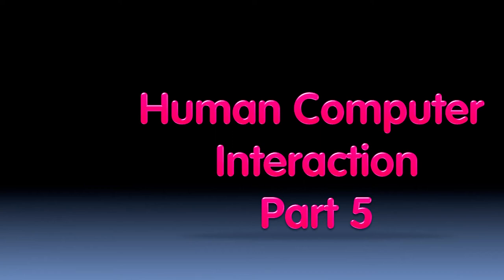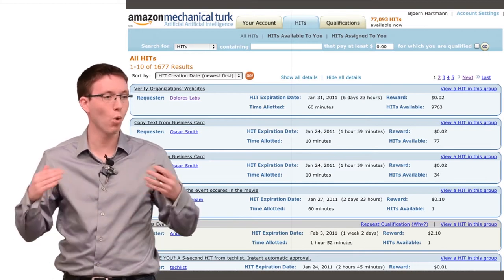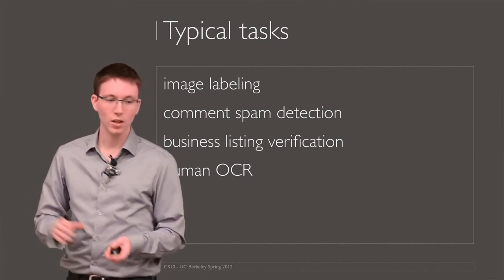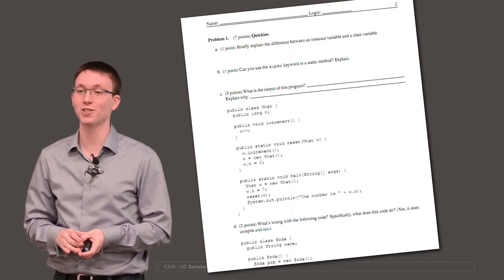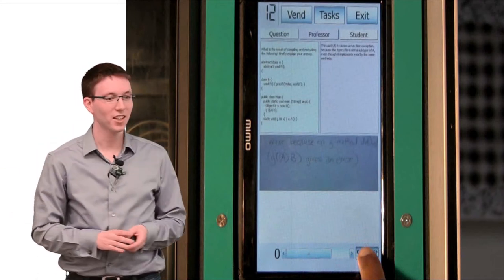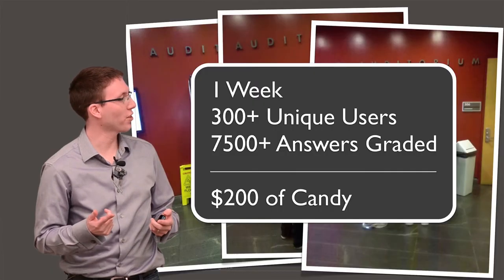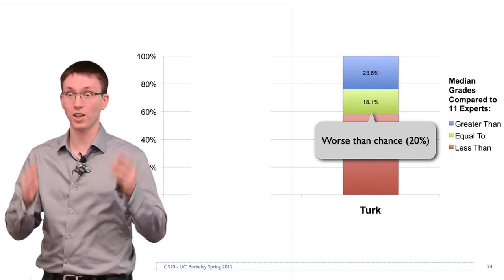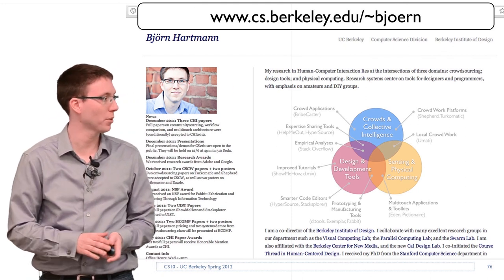[BJC.4x] Human Computer Interaction Part 5